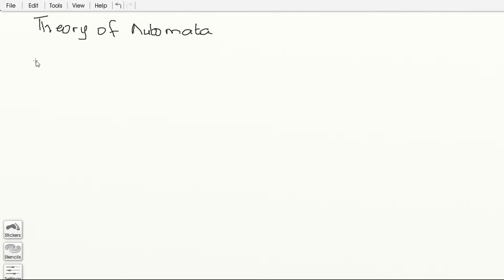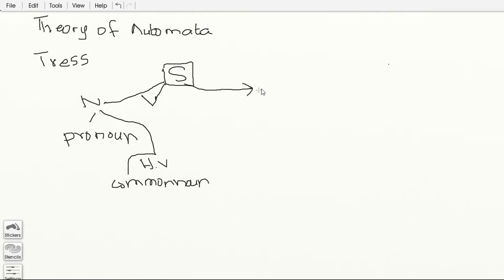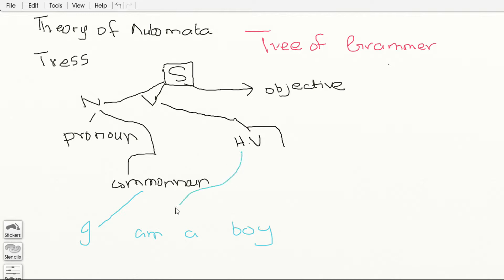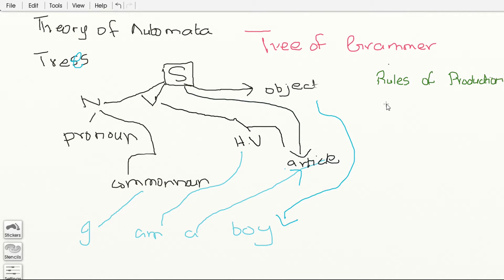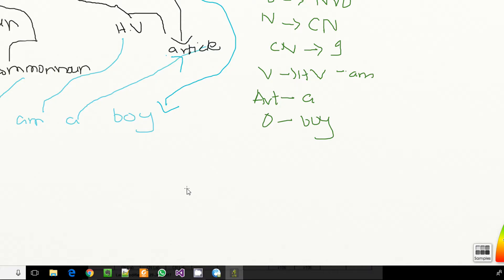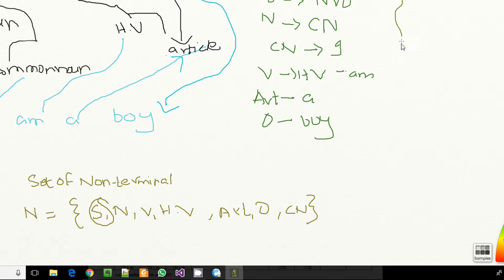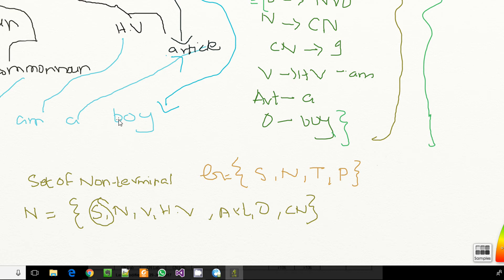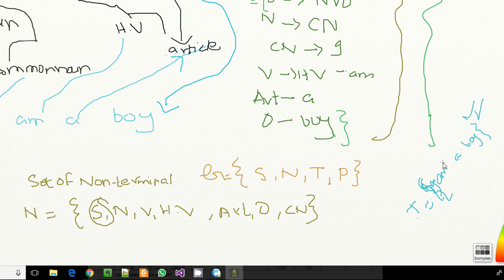Theory Of Automata - Trees